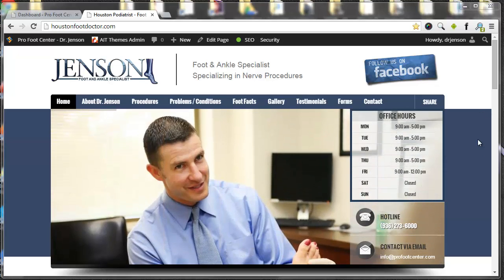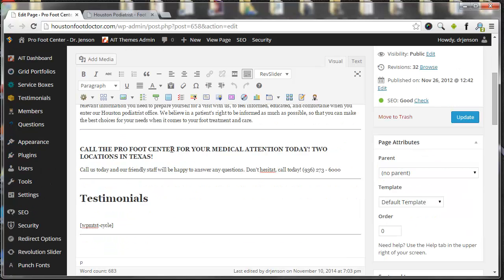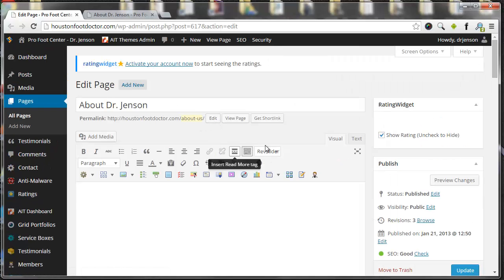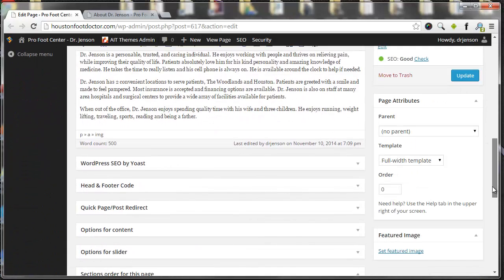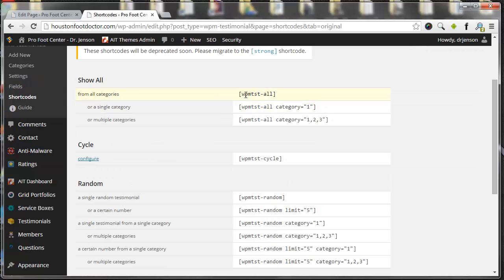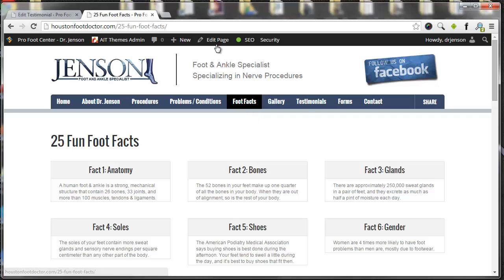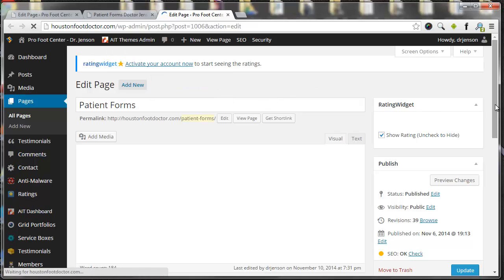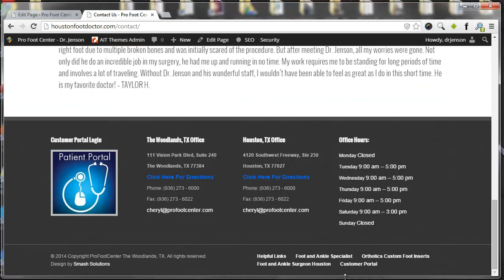Changing text and images.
Changing out text and images.